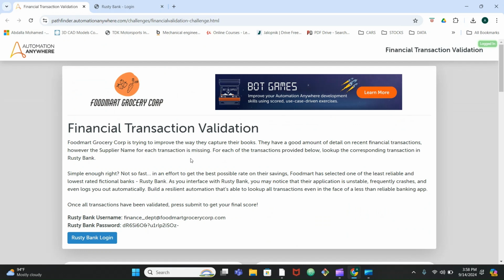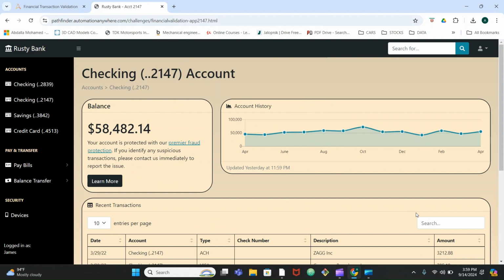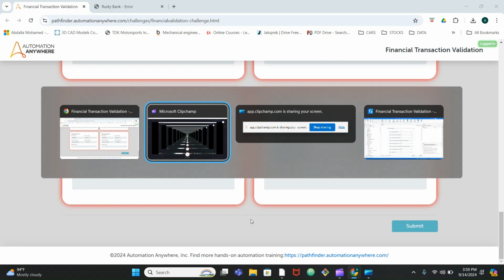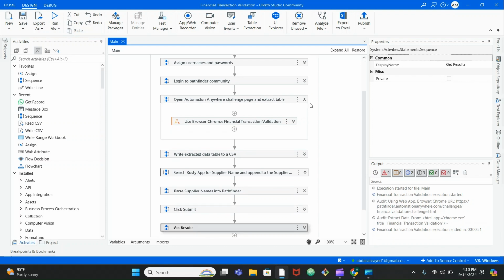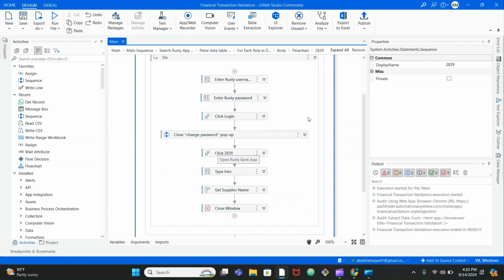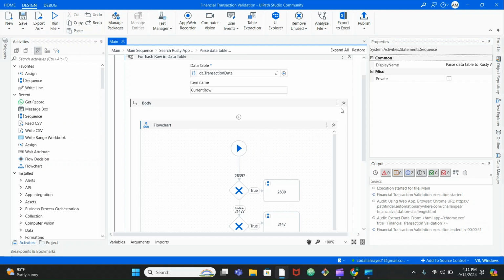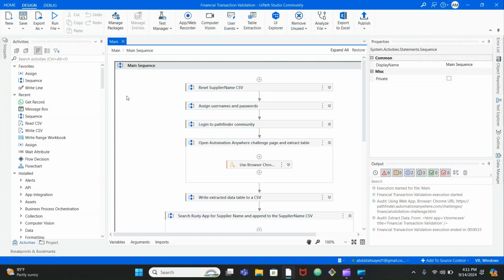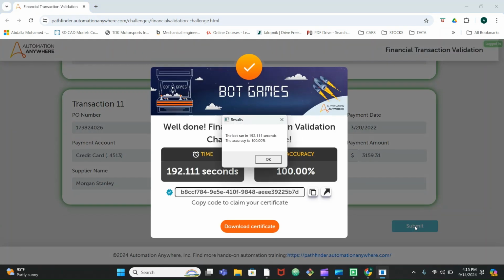Rusty Bank App - Automation Anywhere Challenge - Done on UiPath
This video goes over the "Rusty Bank App" challenge posted on the Automation Anywhere website.   The solution is done the UiPath.